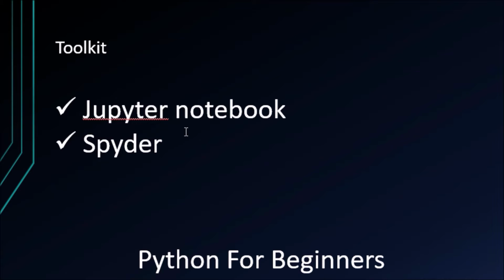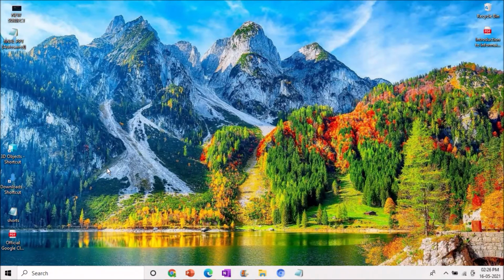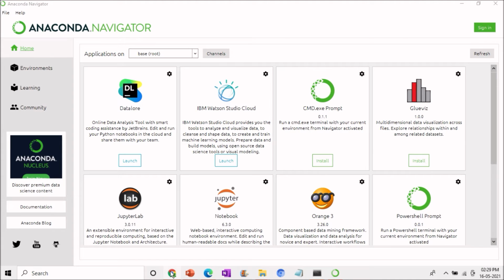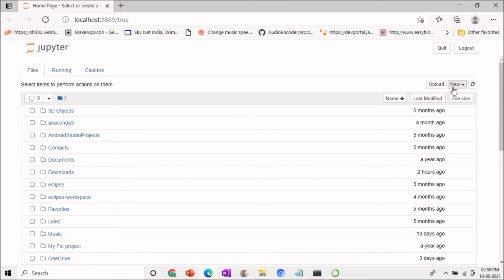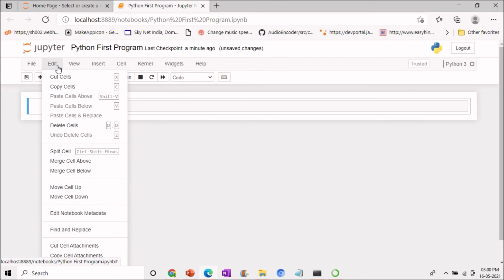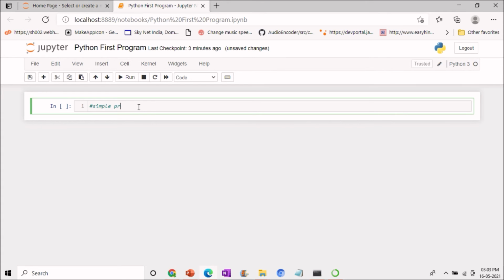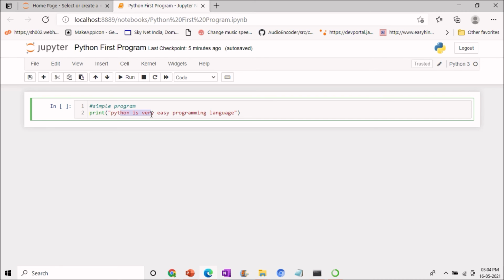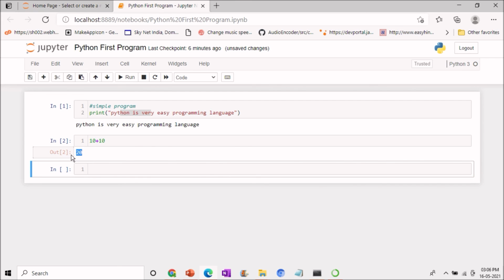Working environments and start coding in Python 2021|Anaconda Installation|Lecture:2|PRANSHI VERMA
Why should we learn Python?
Python For Beginners|2021|PYTHON INTRODUCTION|PRANSHI VERMA
  Reasons to Learn Python in 2021 | Python Programming | Python Training

Reasons To Learn Python | Why Learn Python In 2020?

I'm happy to hear from you and will get back to you!